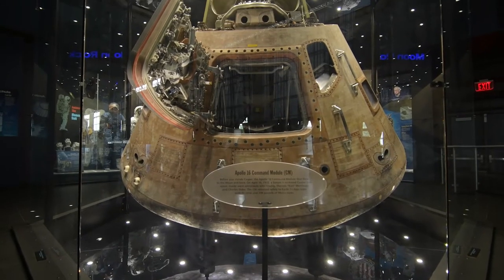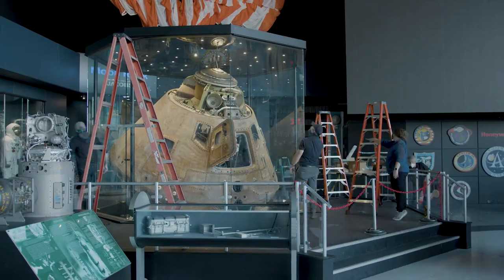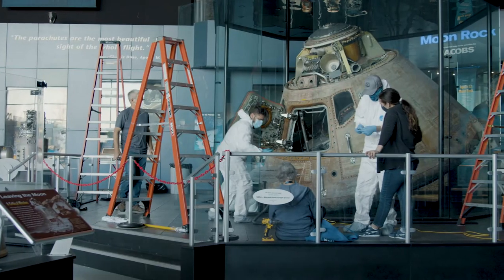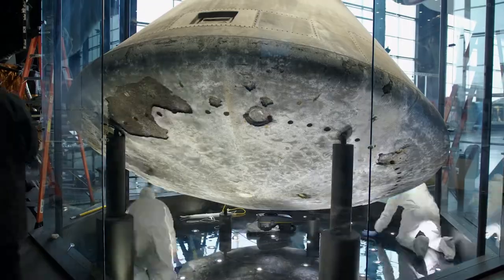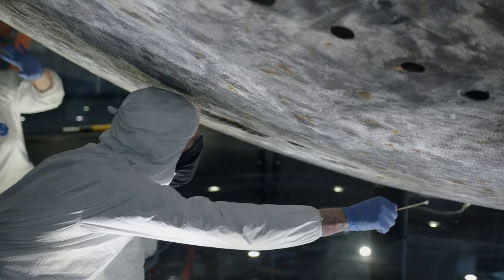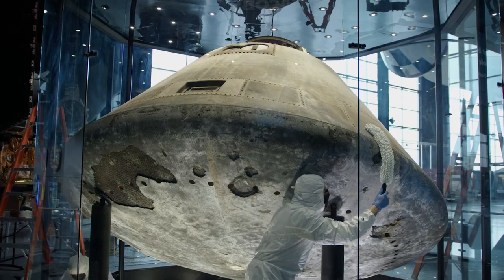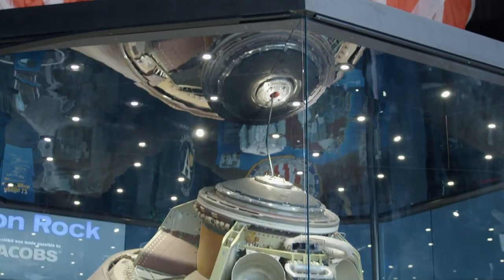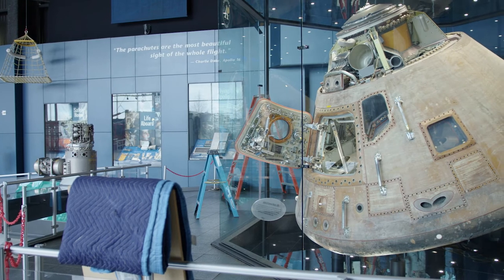Cleaning Casper - Apollo 16 capsule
How do you clean a spacecraft without touching it? Watch as our experts painstakingly preserve a piece of history.